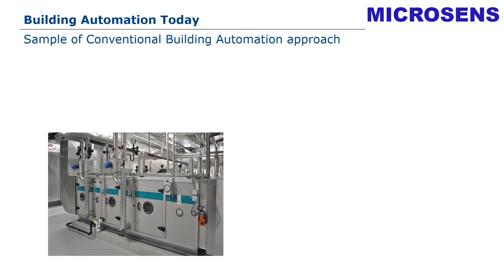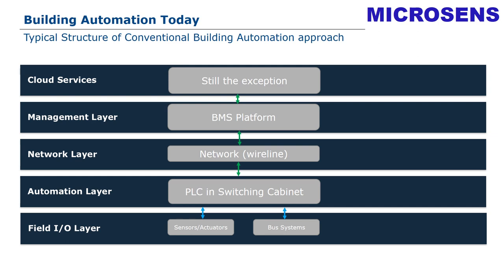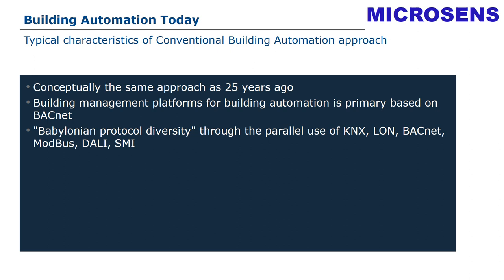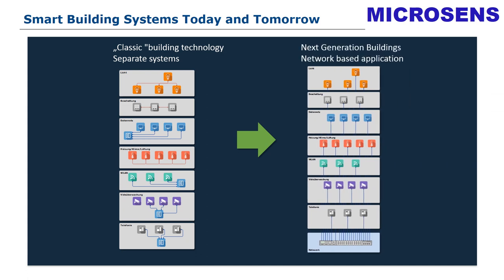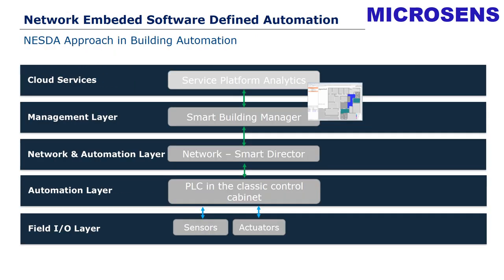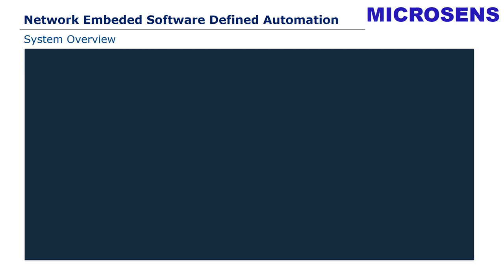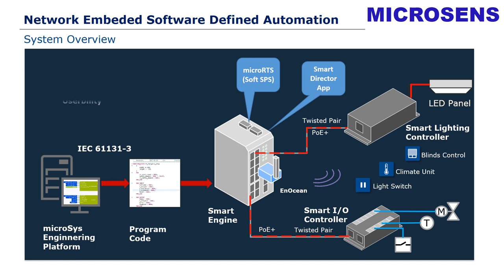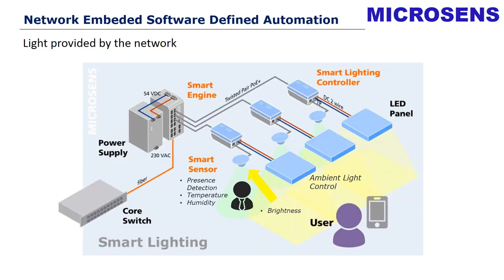MICROSENS Smart Building Webinar „IP-based automation and smart lighting“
MICROSENS Business Unit Manager - Smart Building Solutions, Nikolaos Zacharias presents our latest webinar video on the topic „IP-based automation and smart lighting“.